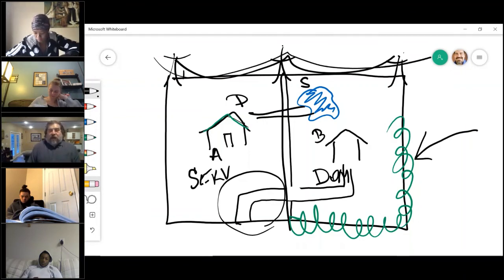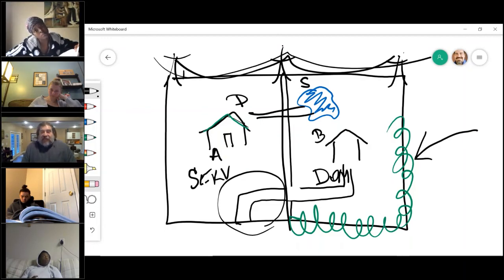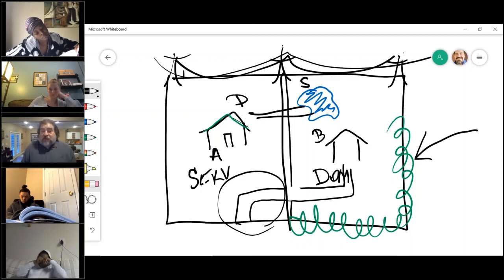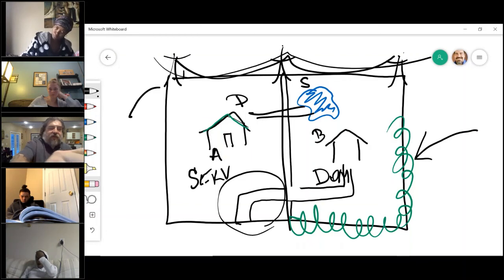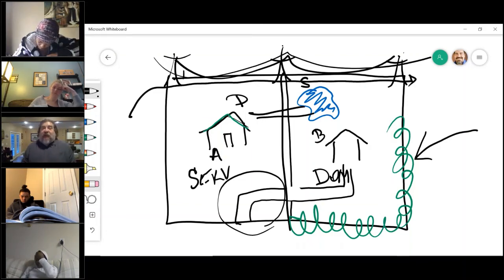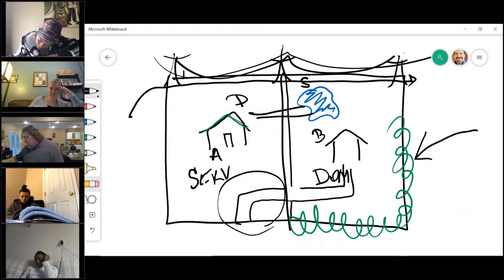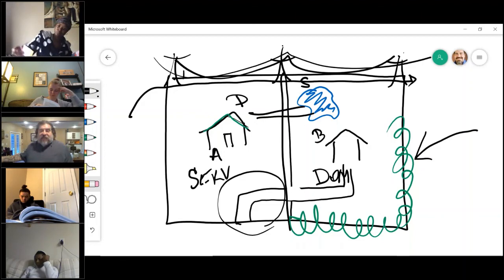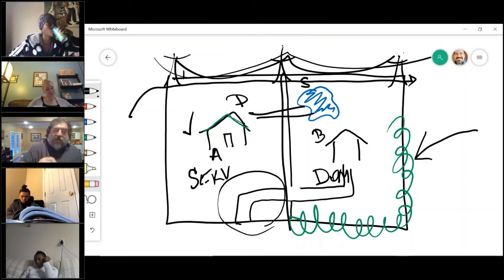Real Estate Broker Course V. 2020